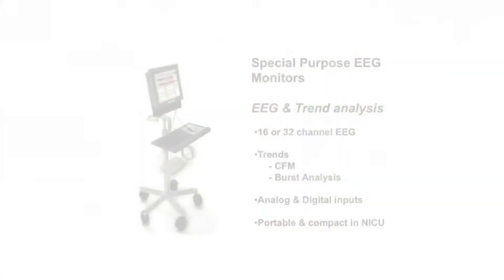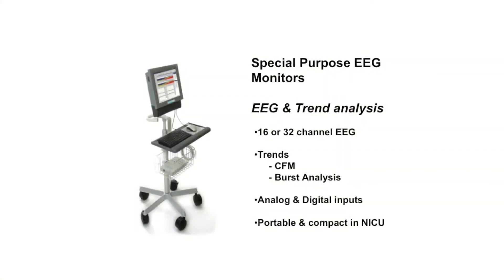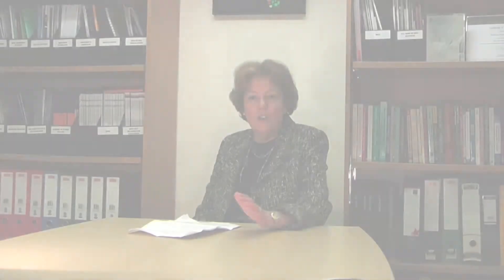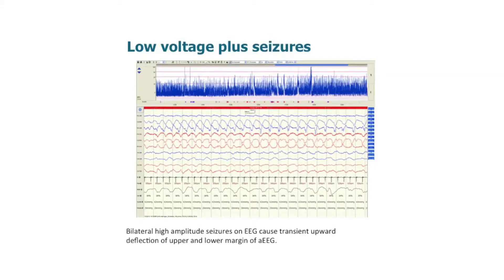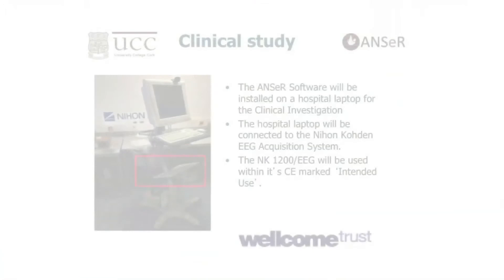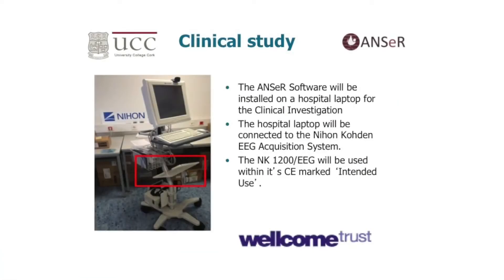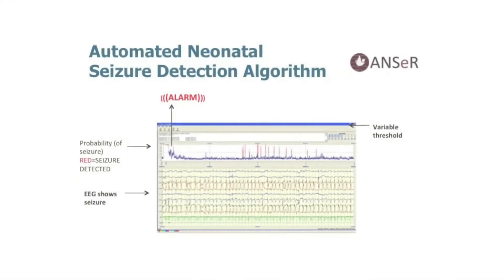Janet Rennie, Neonatal Seizures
Janet Rennie, Neonatal Seizures (Research Department of Neonatology UCL EGA Institute for Women's Health) talks about her group's research.